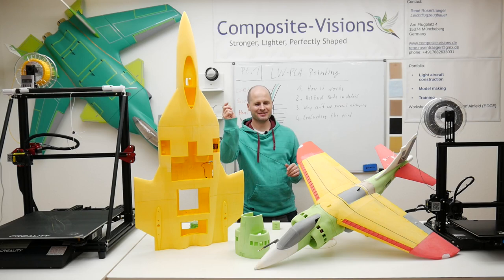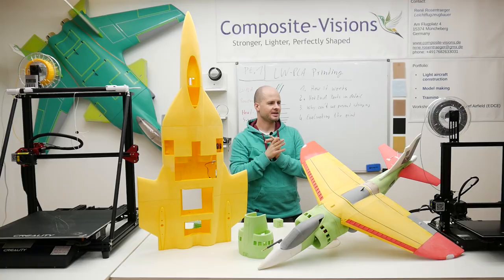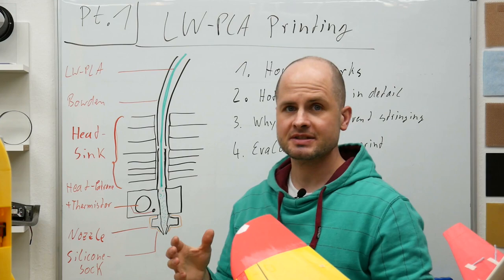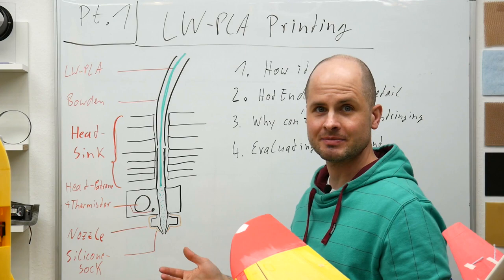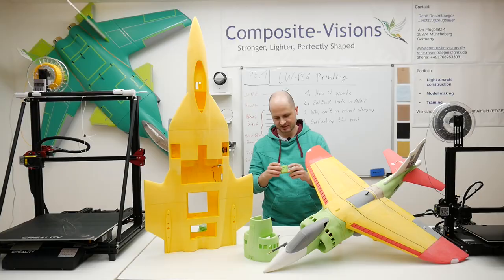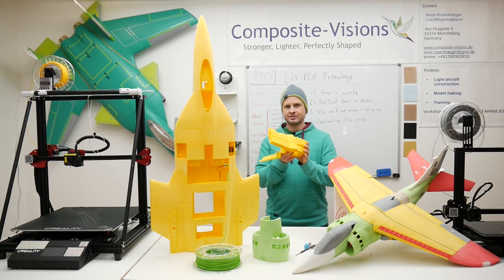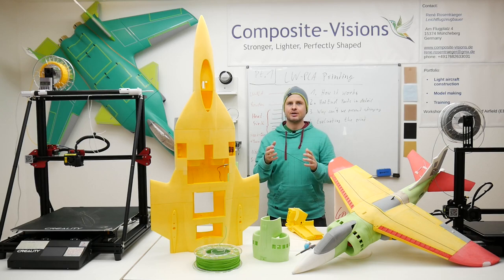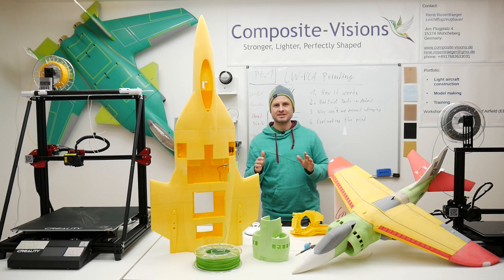LW-PLA RC-Jet 3D-Print Tutorial | Printer Setup